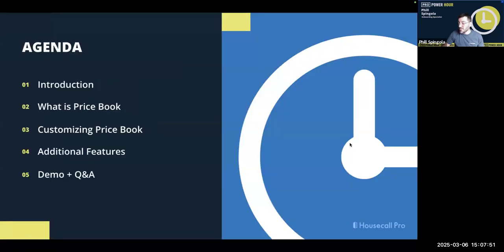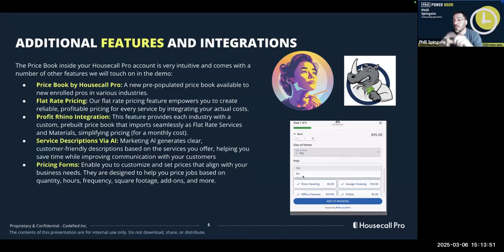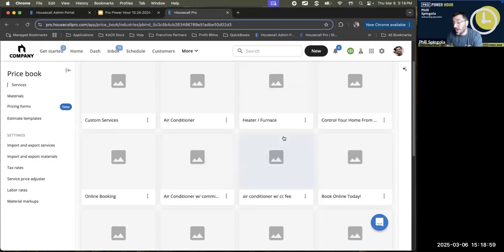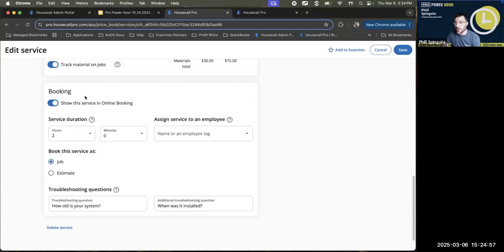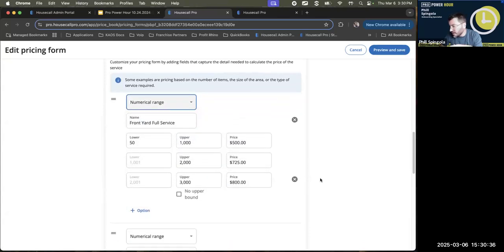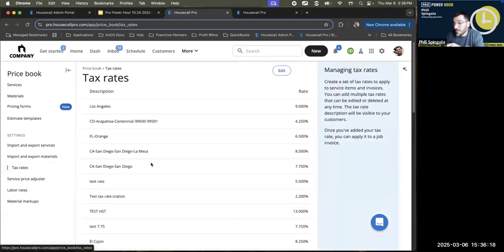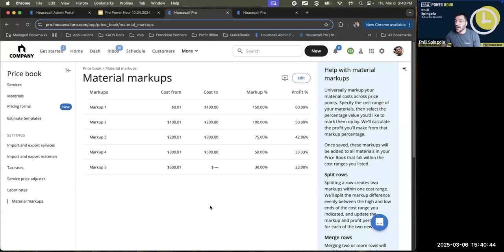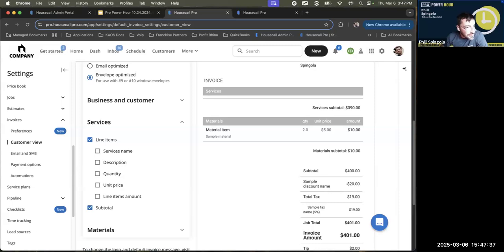Pro Power Hour: Price Book 2025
Feature focus and demo of Price Book in Housecall Pro.

Chapters:
0:00 Intro to Pro Power Hour: Price Book
3:32 What the price book is and pre-built options
12:32 Demo: industries, categories, and subcategories
15:35 Building a service: AI descriptions, images, task codes
18:06 Flat rate pricing: labor, materials, markup
23:39 Adding materials to the price book
25:06 Pricing forms and select options
28:54 Estimate templates
30:01 Data transfers, import/export, and tax rates
32:46 Service price adjuster and material markup tiers
36:43 Q&A: restocking, material reports, taxes, credit card fees
50:52 Wrap-up and office hours